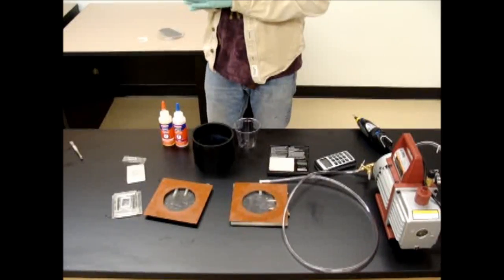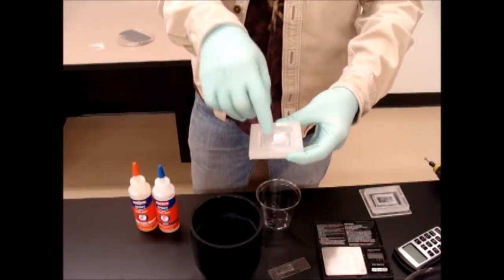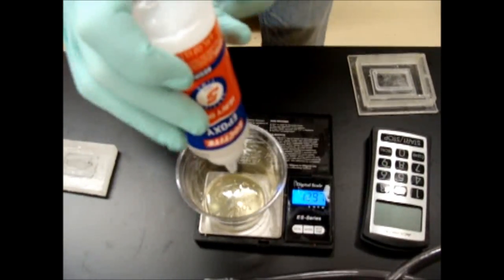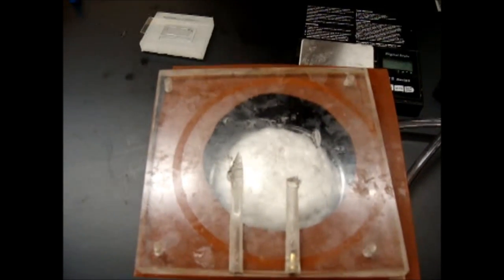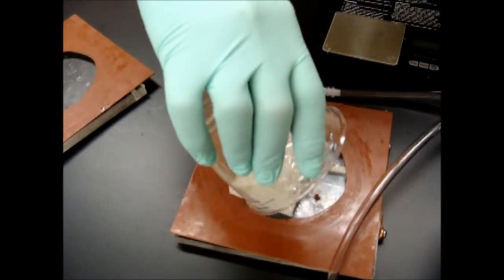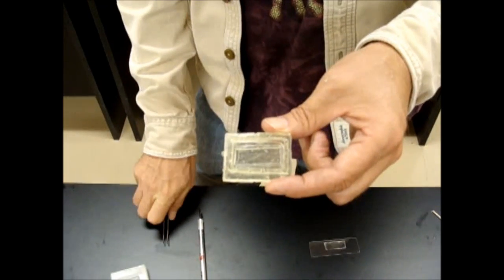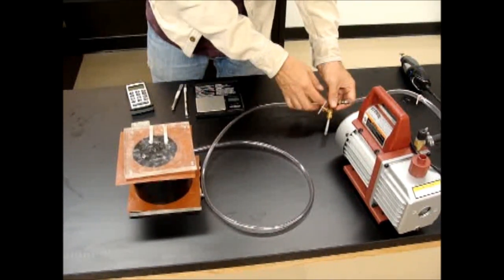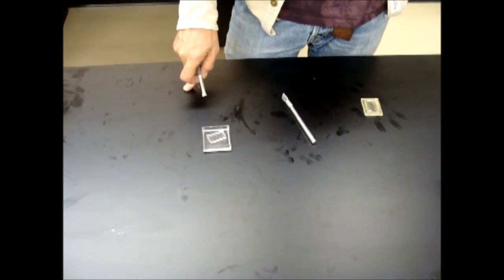Inexpensive Method for the Duplication of Microfluidic Devices - Black Box Labs